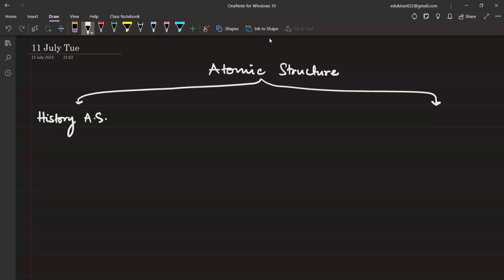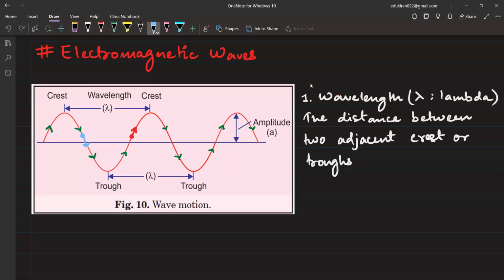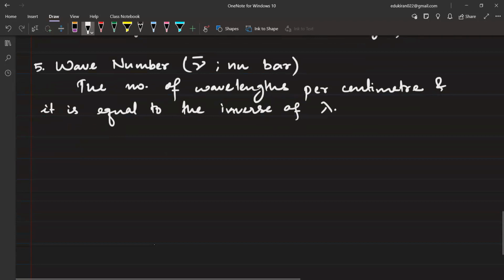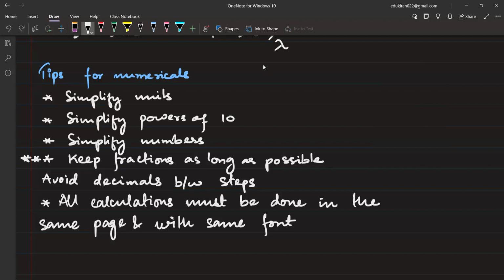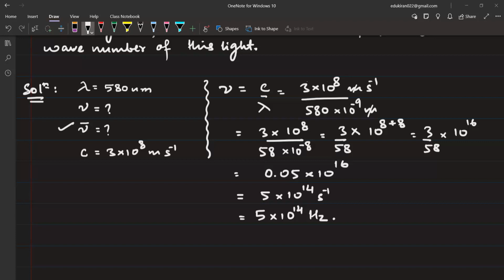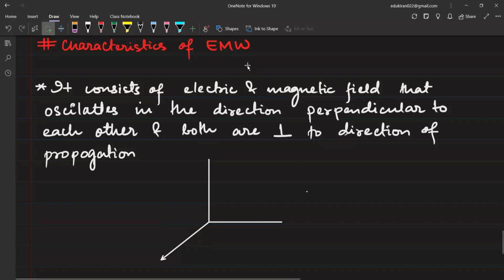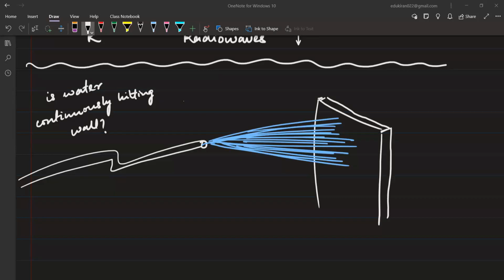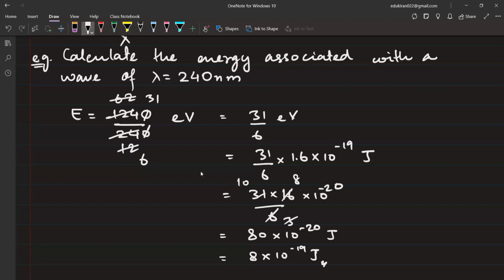Learnivio | Development Leading to Bohr's Model of Atom | Structure of Atom | Lect 11th C2 11-7-2023